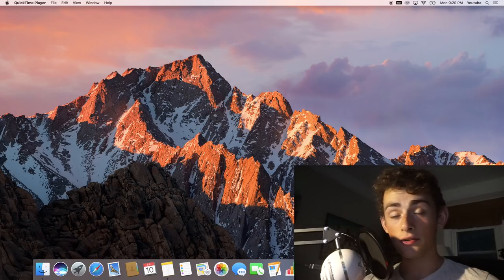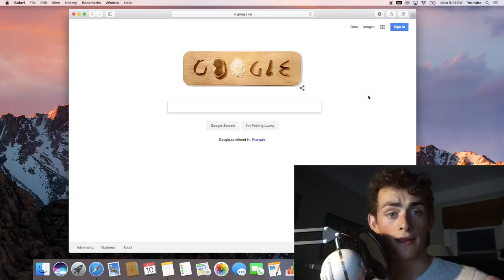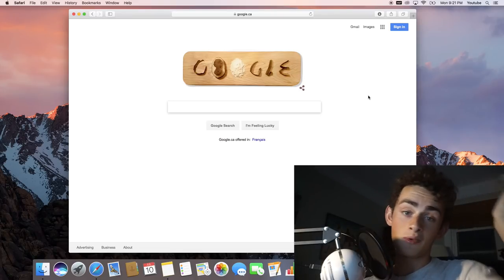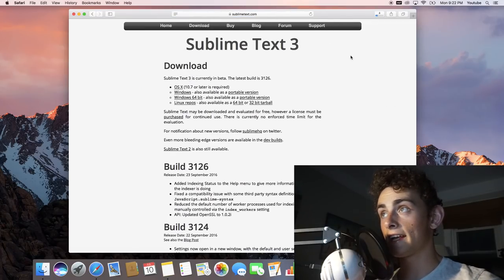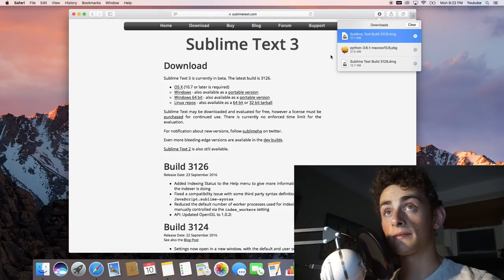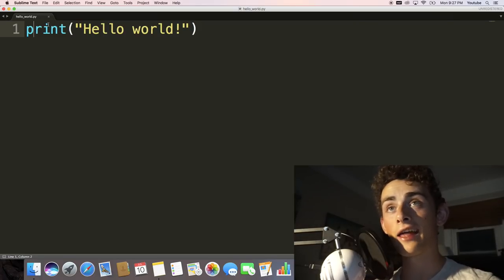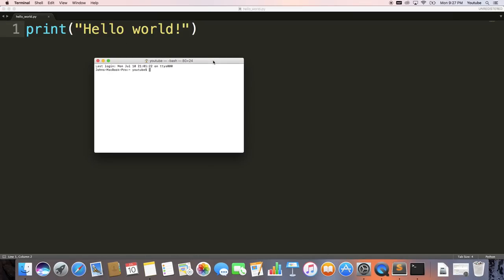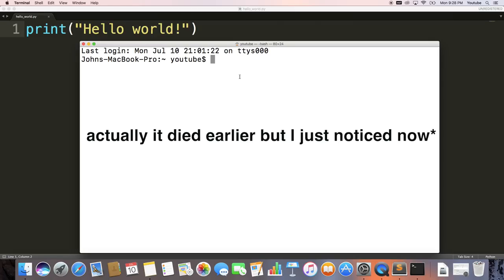HOW TO PROGRAM 1 - SETUP AND FIRST PROGRAM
I want to teach you how to program. We are doing a basic Python tutorial here. Let me know what you think.